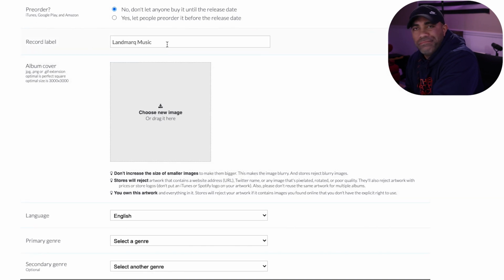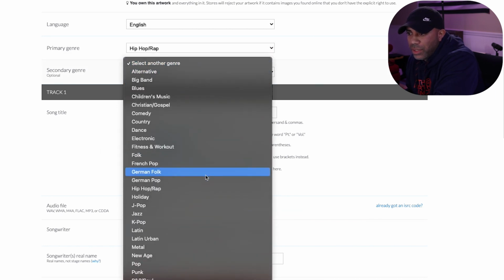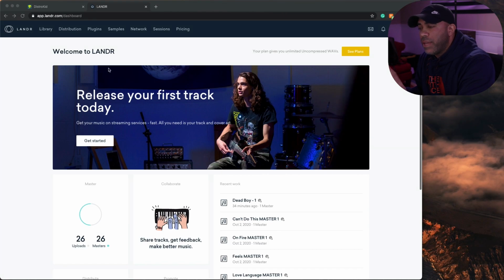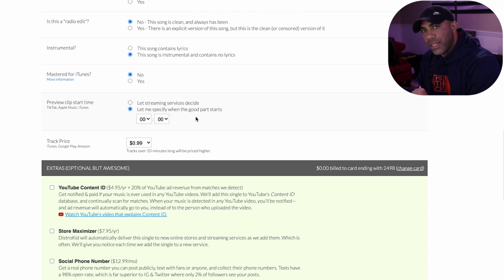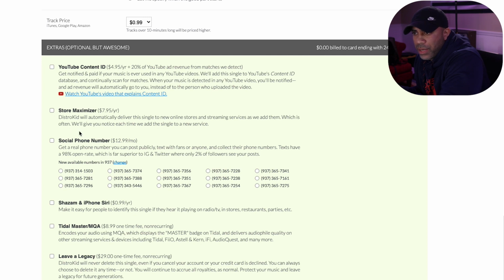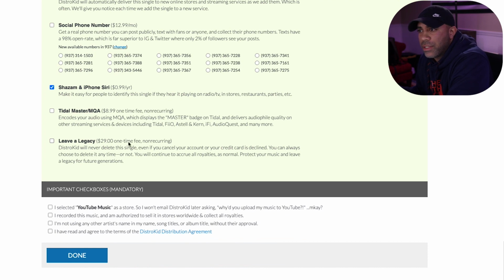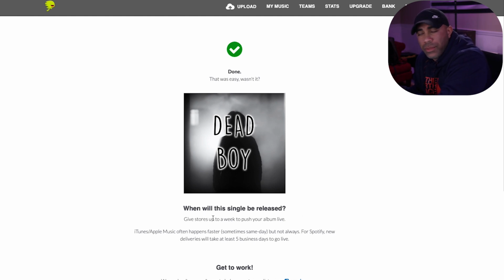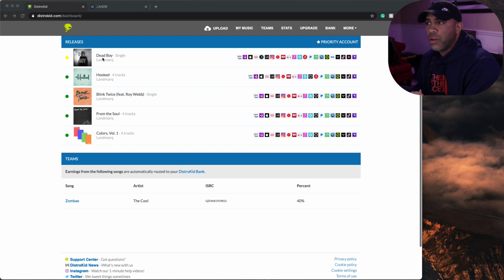How to Release Your Music and SAVE MONEY using DistroKid!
I talk about how to upload a single to distrokid, and how SUPER SIMPLE it actually is to release your music. Its not hard at all, so just sign up and get your music out!

TIMESTAMPS:
0:00 - Intro
0:42 - Login
1:11 - Navigating the Dashboard
1:26 - Intro to the Uploading Screen
2:08 - Walkthrough of the Uploading Process
3:08 - Uploading the Album Cover
4:30 - Genres and Naming your Song Correctly
5:27 - Audio Upload and Outsourcing your Mix for Mastering
7:05 - Audio Information and Descriptions
9:46 - DistroKid Add-ons and What's Important
14:05 - Mandatory Checklist
15:18 - Pre-Save Links to Your Music
15:40 - Giving Credits to Collaborators
16:55 - Closing
17:28 - Song Preview